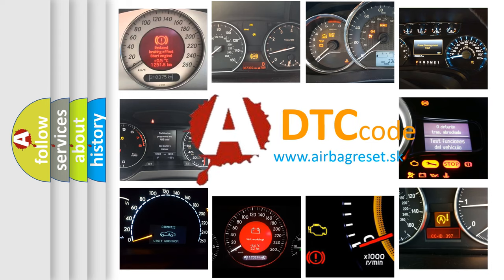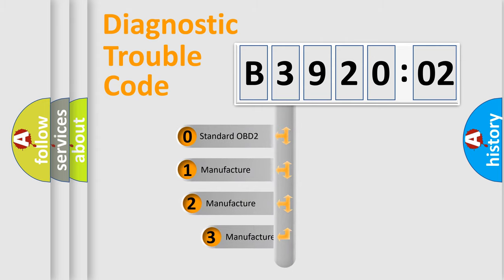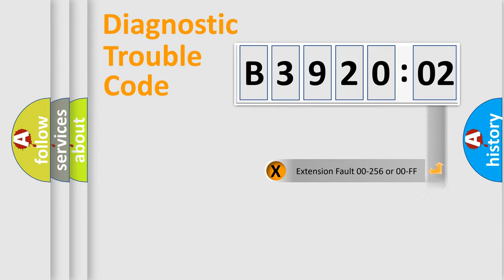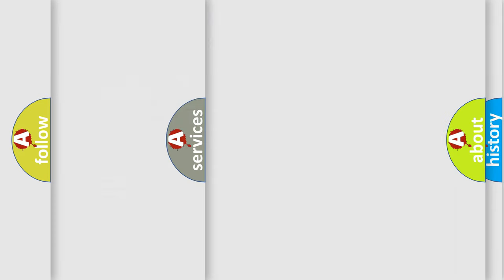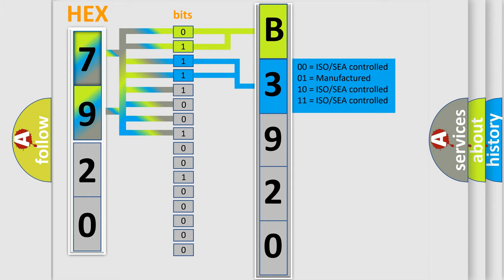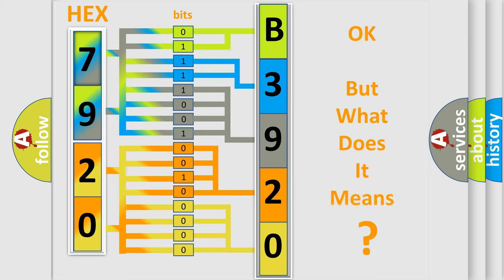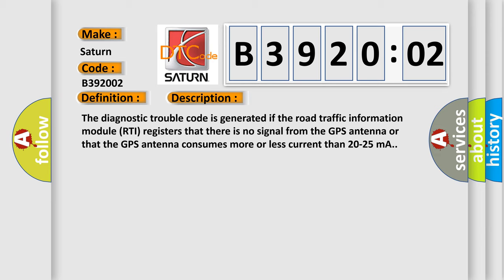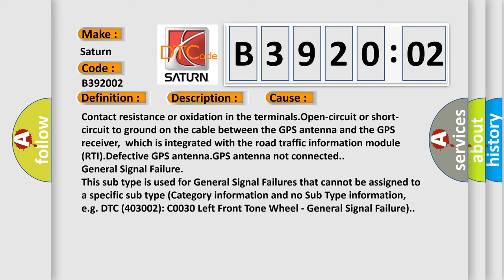DTC Saturn B3920-02 Short Explanation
Contents:
0:21 Basic DTC analysis according to OBD2 protocol standard.
1:48 Insight into programming
2:58 A diagnostically understandable description of the Diagnostic Trouble Code
3:05 Basic error definition

Make:
Saturn
Code:
B3920 02
Definition:
GPS Antenna. Signal Missing
Description:
The diagnostic trouble code is generated if the road traffic information module (RTI) registers that there is no signal from the GPS antenna or that the GPS antenna consumes more or less current than 20-25 mA.
Cause:
Contact resistance or oxidation in the terminals.Open-circuit or short-circuit to ground on the cable between the GPS antenna and the GPS receiver,which is integrated with the road traffic information module (RTI).Defective GPS antenna.GPS antenna not connected.